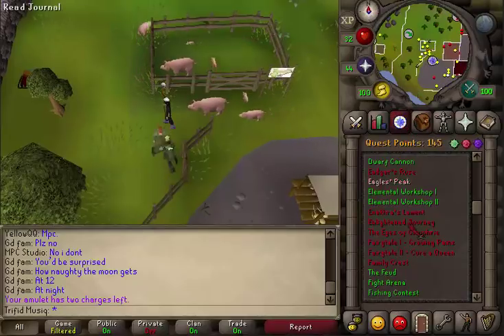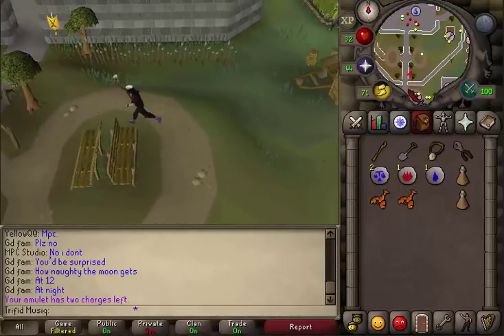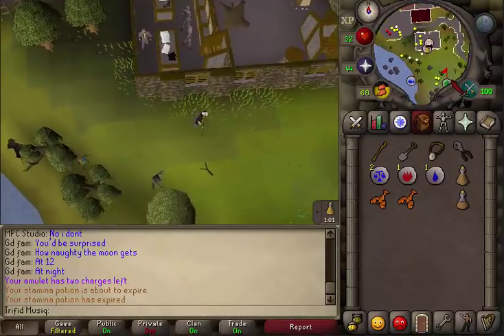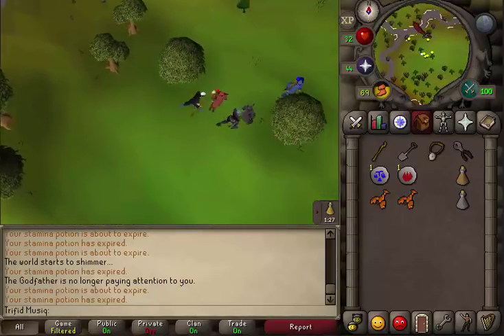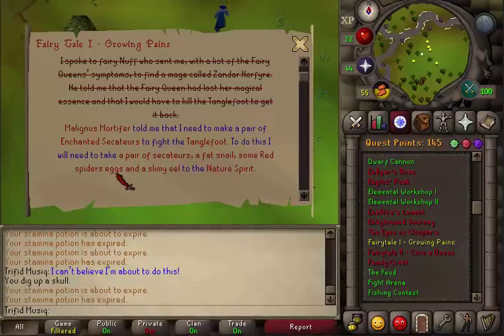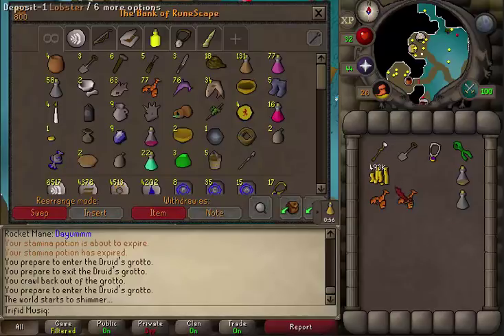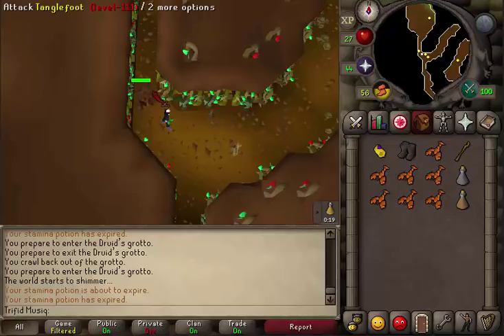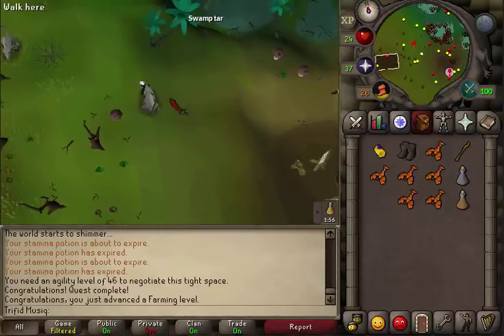[OSRS] Fairy tale part 1 quest guide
Item list:
- dramen staff, a spade, ghostspeak amulet, secateurs
- 2 stamina potions+weight reducing armour
- 2 teleports to Varrock, 1 to falador, 1 to Zanaris
- 1 teleport to the nature spirit (shades of Mort'ton minigame teleport, ectopial or Canefis teleport)

Clean avantoe: Get a grimy avantoe and clean it (if unable: clean in Nardah by paying 200 gp to the herbalist). Grimy avantoes are dropped by Banshees (cb23), hill giants (cb28), skeletons (cb21), chaos druids (cb13) and aberrant spectres (cb96 + 60slayer) or get them via the Sorceress' garden mini game. (autumn or summer garden)

Baby dragon bones: Kill a baby dragon, either green, blue, red or black.

Blue Dragon Scale: Spawn location is near the blue dragon in Taverly dungeon

Charcoal: In the specimen tray at the digsite with a specimen jar or sold in general store of Shilo, Tai Bwo Wannai village or Keldagrim

Crushed gemstone: Fail to cut a gem like Jade, red topaz or Opal. To get these uncuts, mine them in Shilo village or pickpocket h.a.m. members.

Edible seaweed: Kill rock crabs north of Rellekka, Fishing Trawler or Fossil Island

Fat snail: Kill a Buise blamish snails or Blood blamish snails in the mort myre swamp (cb20)

Grapes: Buy from Culinaromancer's chest or Cook's guild

Clean irit leaf: Get a grimy irit and clean it (if unable: clean in Nardah by paying 200 gp to the herbalist). Grimy irits are dropped by Banshees (cb23), hill giants (cb28), chaos duids (cb13) Flesh crawler (cb28,35,41) and aberrant spectres (cb96 + 60slayer) or get them via the Sorceress' garden mini game. (autumn or summer garden)

Jangerberries: Get one from the spawn on a small ogre island East of Caste wars. Use a rope on the tree branch on the west side of island to get on it.

Jogre bones: Kill a jogre on Karamja (at the glider sign, west of the log to cross the river)

King worm: Spawns in the Swamp of Gnome stronghold

Lime: Bought from Hudo or Heckel Funch in the Grand Tree

Mort myre fungi: Bloom a blessed silver sickle next to dead logs

Mort myre pear: Bloom a blessed silver sickle next to dead bush

Mort myre stem: Bloom a blessed silver sickle next to dead branch/twig on the ground (might not work on first attempt)

Nature talisman: Kill abyssal leeches in the abyss. There are a lot more monsters that can drop it but these drop them a bit more commonly and are easier to kill

Potato cactus: Spawns in the Kalphite dungeon, west of Shantay pass. They spawn near the kalphite soldiers

Proboscis: Use a machete on some dense jungle bushes in Tai Bwo wannai until a mosquito swarm spawns, kill one to get 1.

Raw Cave eel: Take fishing rod + bait and enter the lumbridge swamp caves via the lumbridge cellar (go through 2 holes) and enter the only room east to find a puddle where you can fish them.

Red spiders eggs: Spawns in edgeville dungeon, karamja volcano, north of Arandar

Red vine worm: Dig on the red vine in Mc Gruber's wood

Slimey Eel: Take fishing rod + bait and fish in the most eastern room of the Lumbridge swamp caves or in the Mort myre swamp.

Snapdragon: Trade 10 brimhaven agility arena tickets for 1 snapdragon

Snape grass: spawns on waterbirth and on the peninsula west of the crafting guild

Supercompost: empty a compost bin with supercompostable items after rotting for 90 minutes.

Uncut diamond: RDT or gem rocks in shilo

Uncut ruby: RDT or gem rocks in shilo

Unopened oyster: big net fishing or dropped by rock crabs, sand crabs, Ammonite crabs and Mudskippers.

Volencia moss: Search the gray rocks in the mine south east of Tai Bwo wannai village and north of Shilo village

White berries: spawns at the lava dragons on lava dragon isle and in Isafdar. Kill Cave Crawlers (cb23) or Chaos Druid warrior (cb37)

Runescape Fairytale part 1 growing pains quest guide walkthrough with live commentary in the Oldschool servers
07scape / 2007 rs